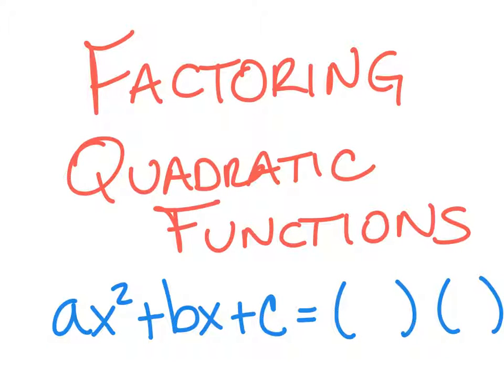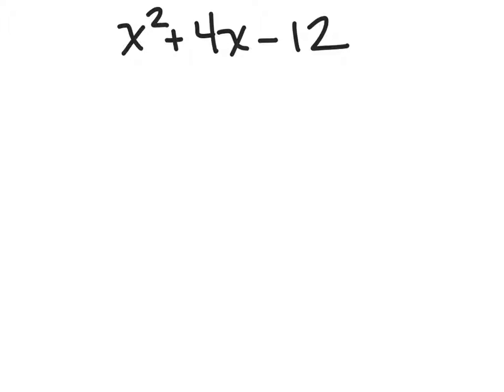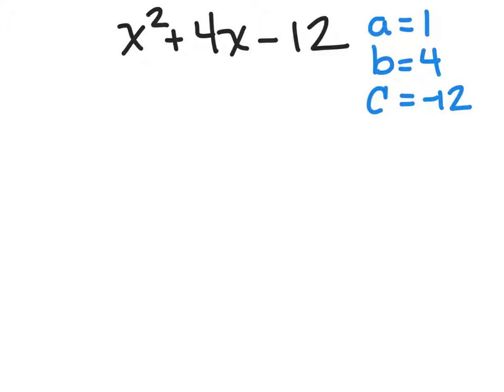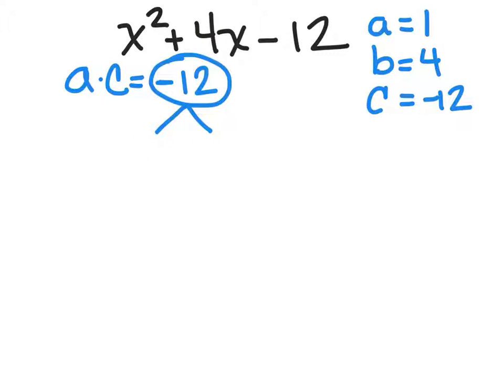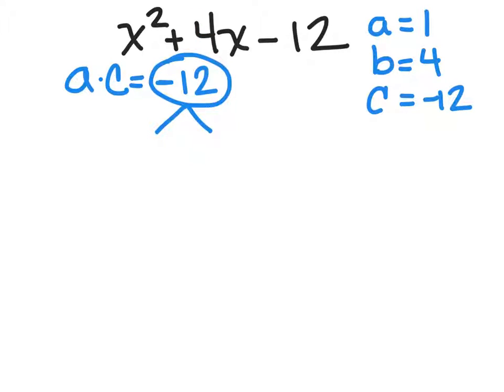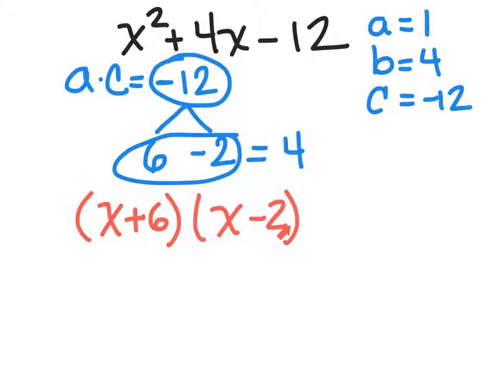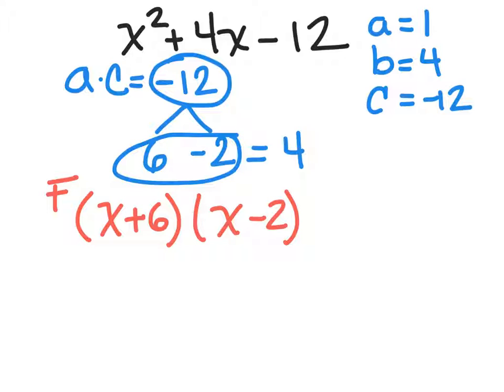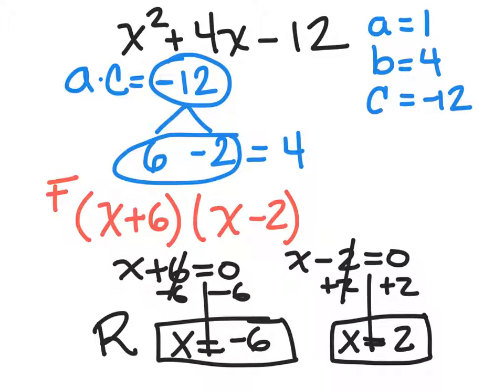Factoring quadratics a=1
This video guides students to factor quadratic expressions when the "a" value equals one.